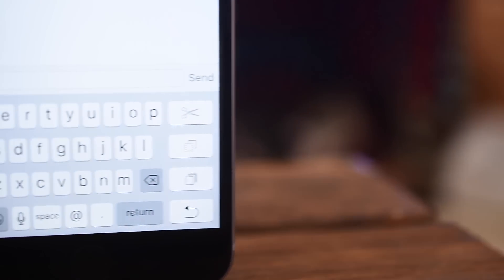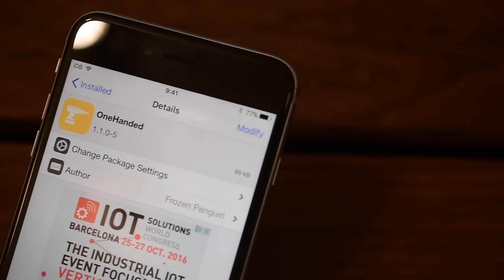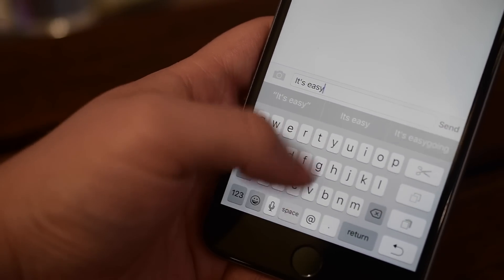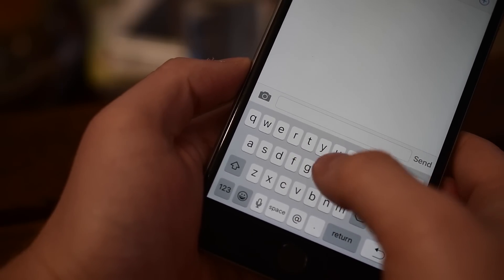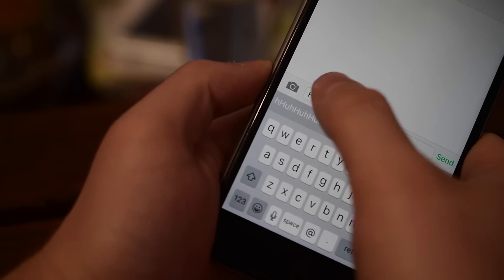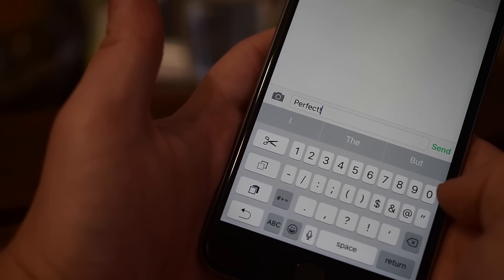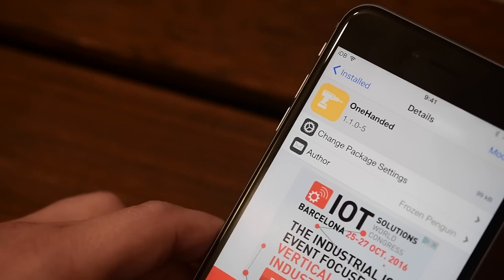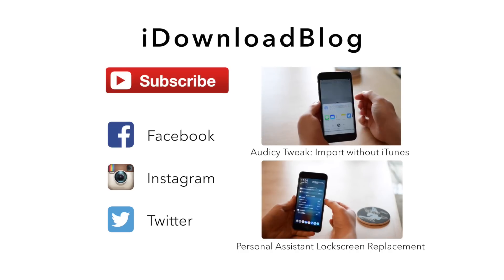[Tweak] - Unlock Apple's Hidden One-Handed Keyboard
To install, search OneHanded on Cydia.

About iDB